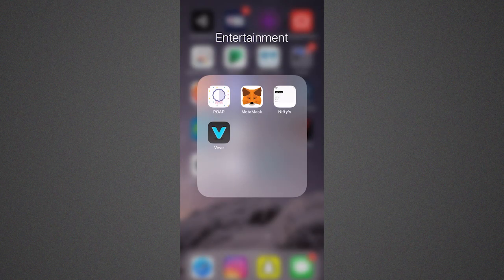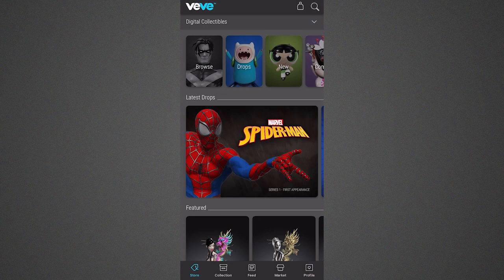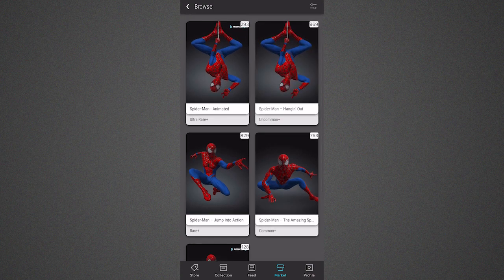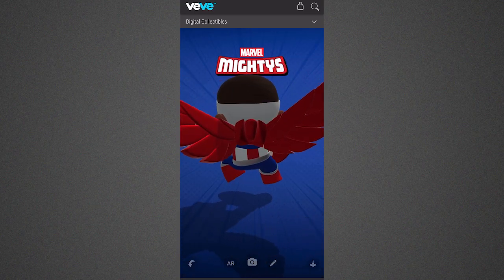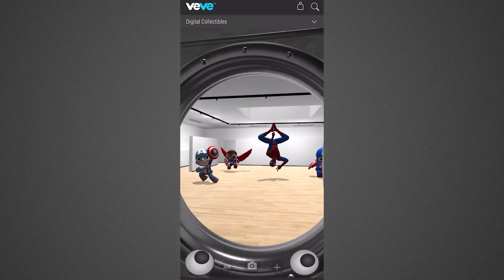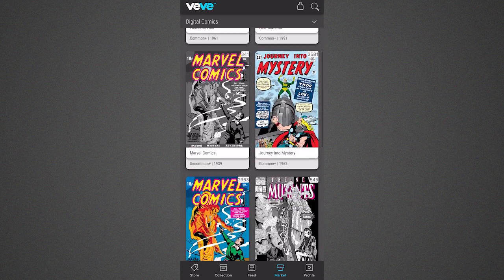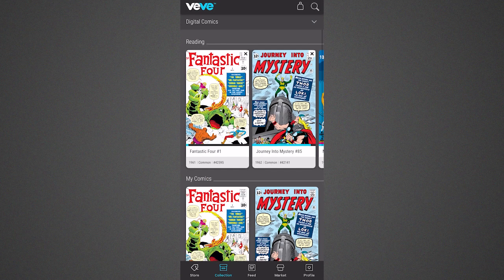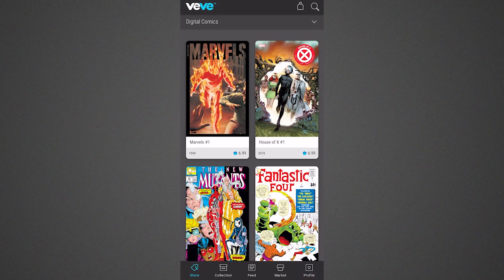How to Buy Marvel's NFTs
Veve is a tremendous digital marketplace that offers collectables from a variety of recognizable brands, most notably Marvel. In this video, I demonstrate how to buy, collect and interact with items on the platform.

Let me know what your favorite collectable on the Veve platform is!

0:00 Intro
1:44 Digital Collectables: Store
2:50 Digital Collectables: Market
4:33 Digital Collectables: Collection
7:14 Digital Comics: Store
7:54 Digital Comics: Market
9:01 Digital Comics: Collection
10:18 Add More Money